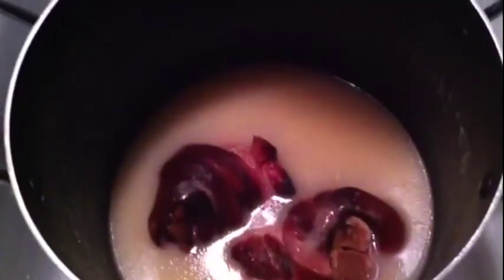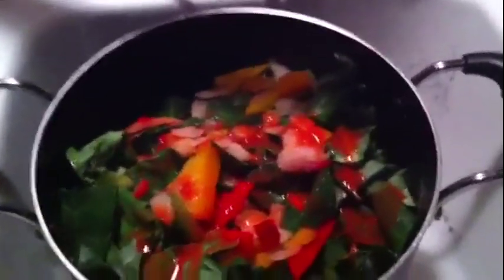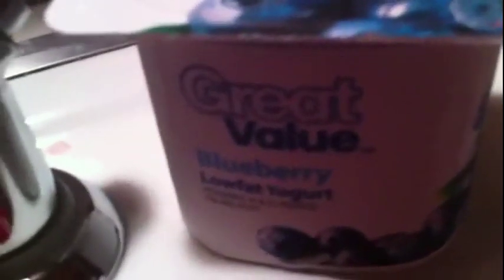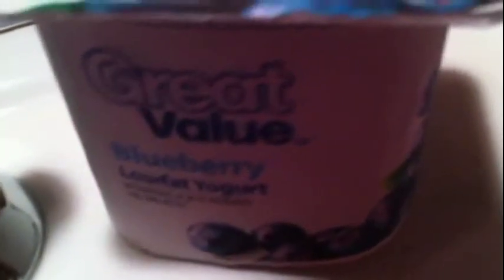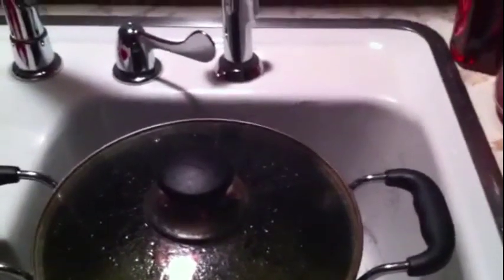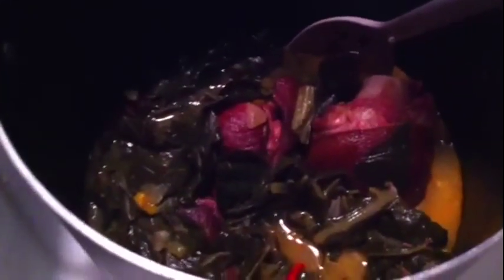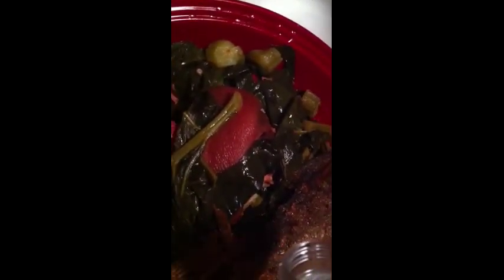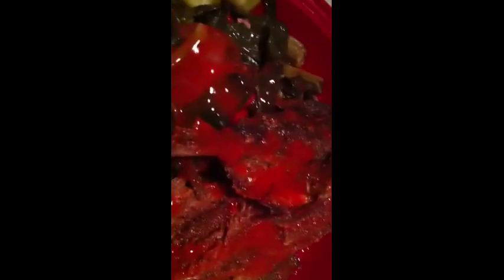DINNER COLLARD GREENS,ORKA,HAM HOCKS,FRIED FISH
DINNER COLLLARD GREENS, ORKA,HAM HOCKS, FRIED FISH